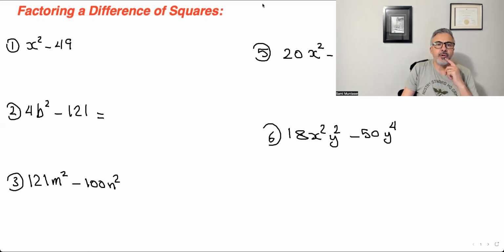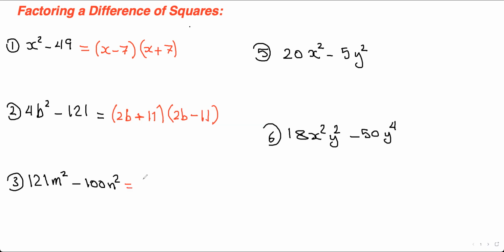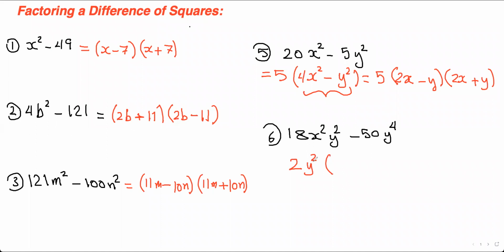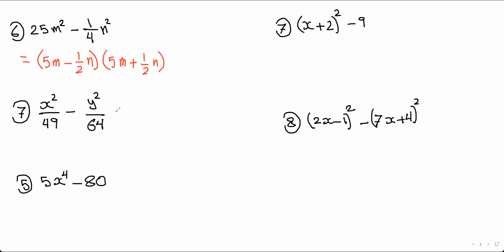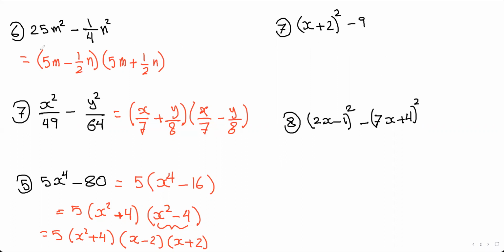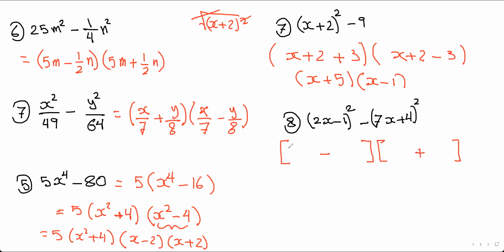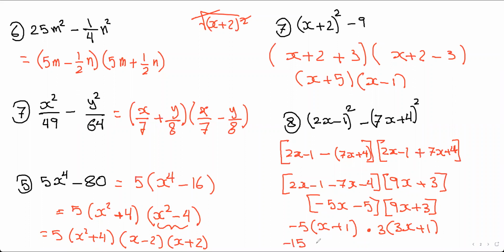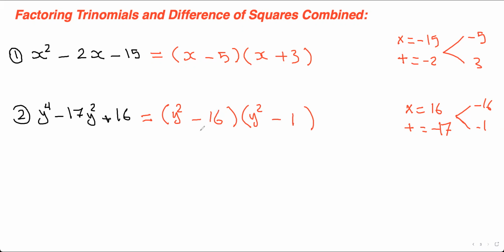How to Factor a Difference of Squares. Math 10 Lesson 13.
When an expression can be viewed as the difference of two perfect squares, i.e. m²-n², then we can factor it as (m+n)(m-n). For example, x²-36 can be factored as (x+6)(x-6).